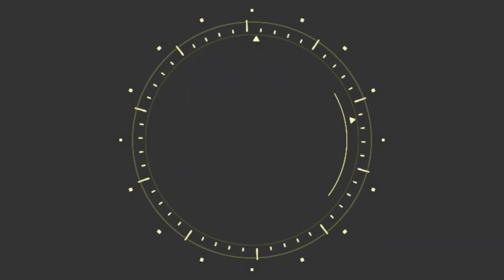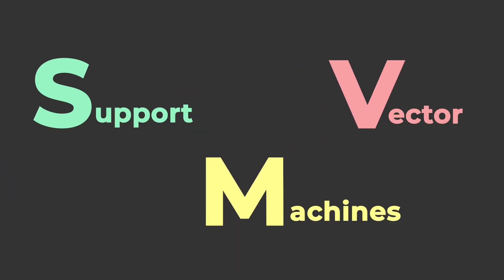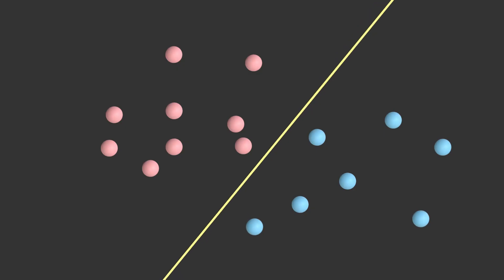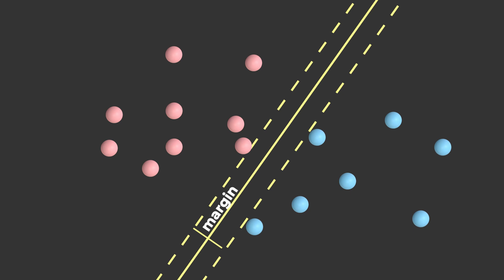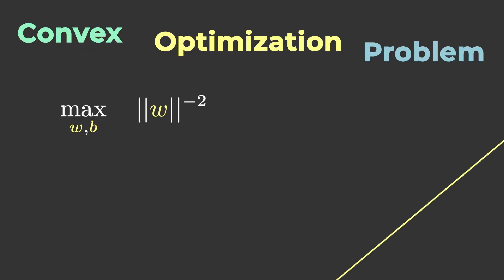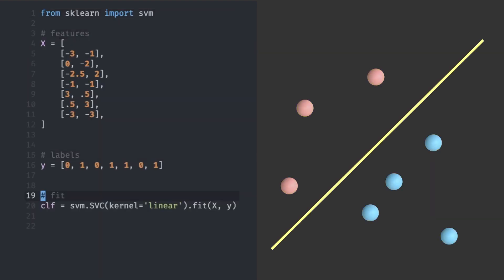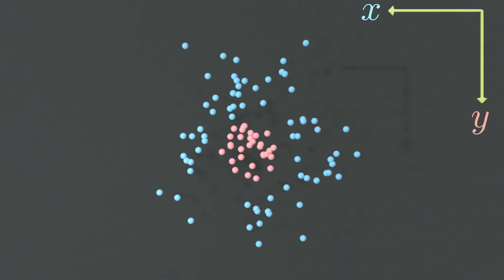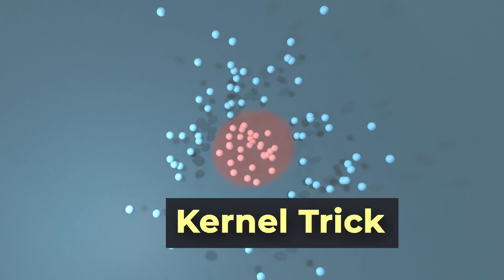Support Vector Machine (SVM) in 2 minutes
2-Minute crash course on Support Vector Machine, one of the simplest and most elegant  classification methods in Machine Learning. Unlike neural networks, SVMs can work with very small datasets and are not prone to overfitting.